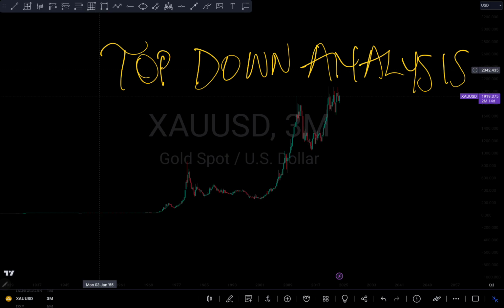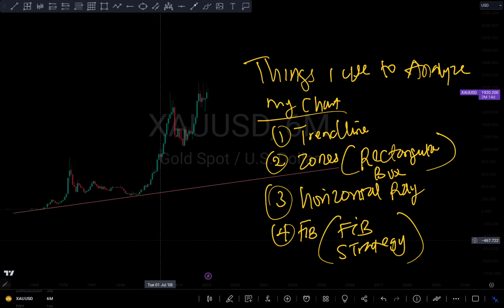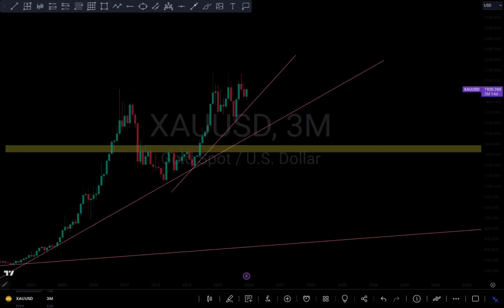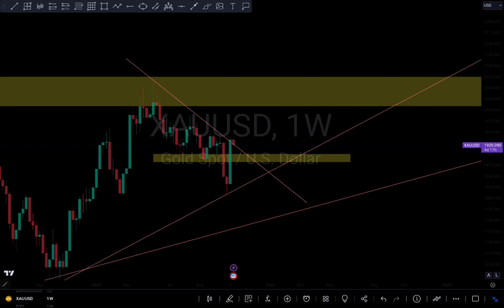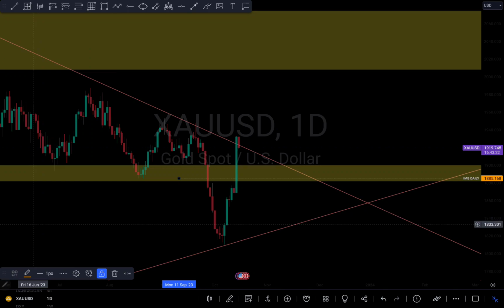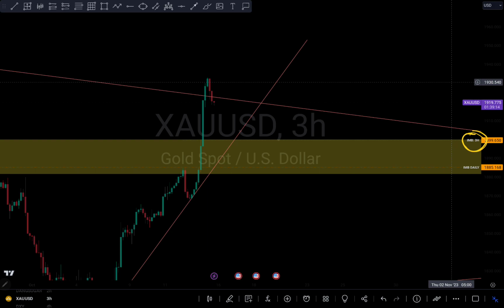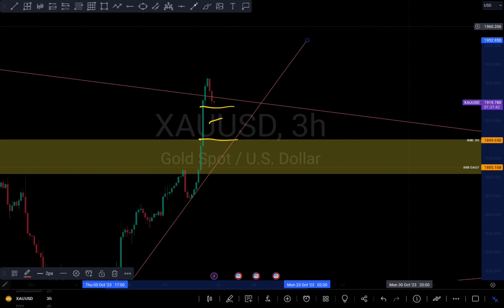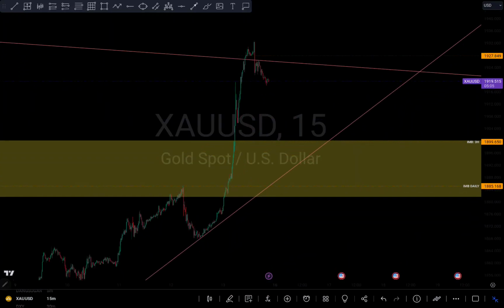BEST TOP DOWN ANALYSIS STEP- BY-STEP BEGINNERS FRIENDLY - PRICE ACTION & MARKET STRUCTURE